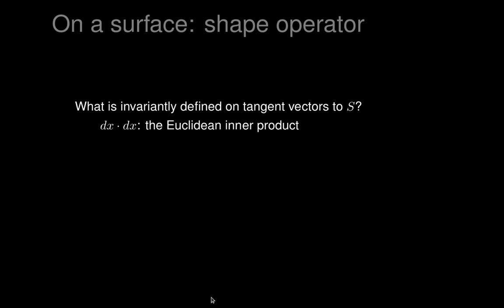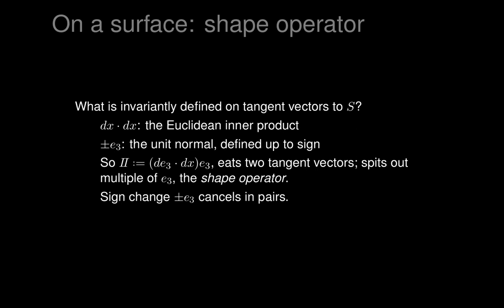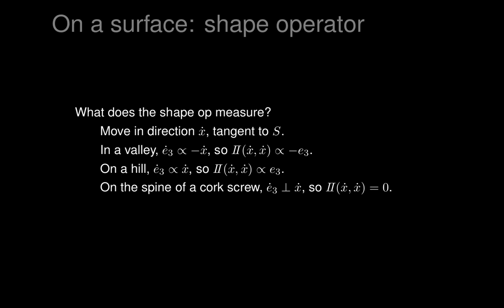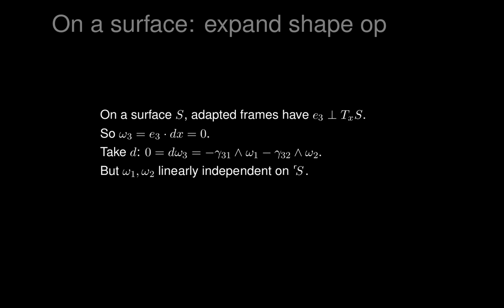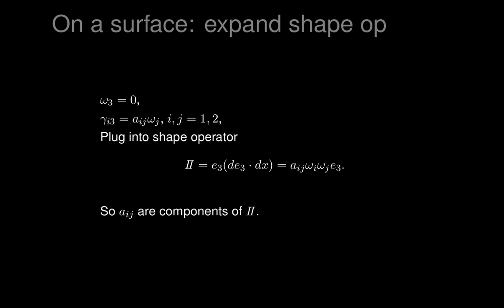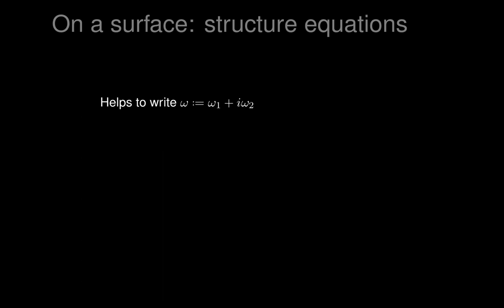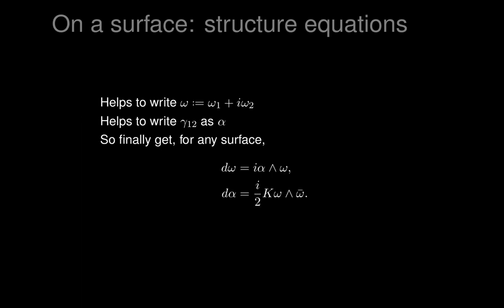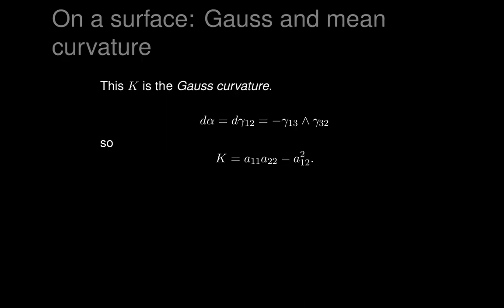eds lecture 05 2020 09 08 10 20 24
This is the fifth in a series of lectures on exterior differential system for students of mathematics, who are assumed to have previously studied differential geometry, including manifolds, smooth maps, vector fields and differential forms. Lecture notes are currently available gratis at the famous Kazakhi server